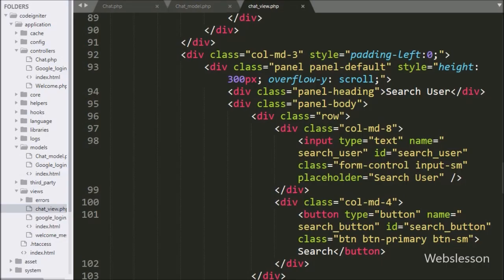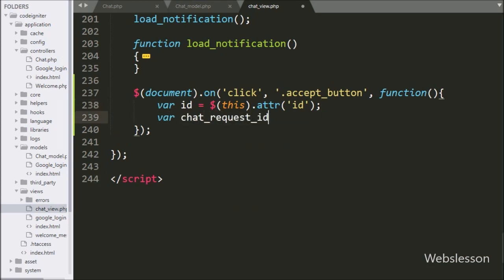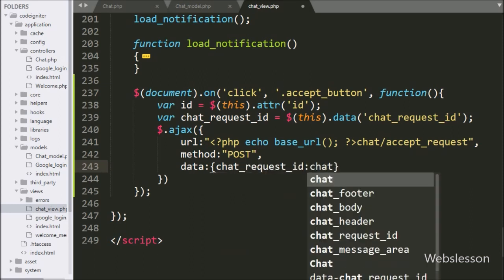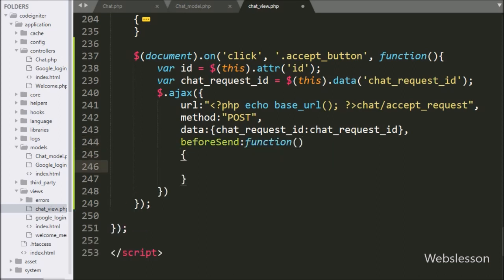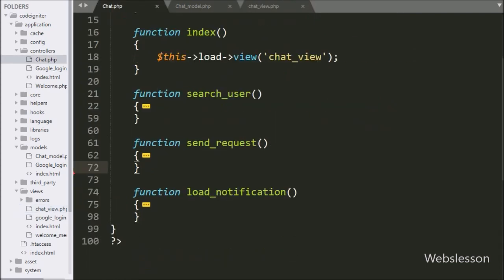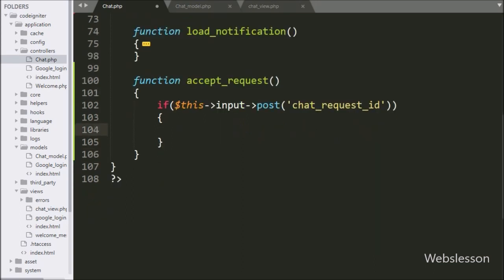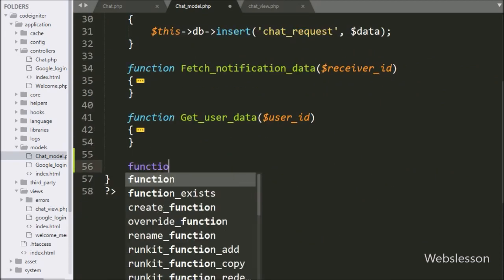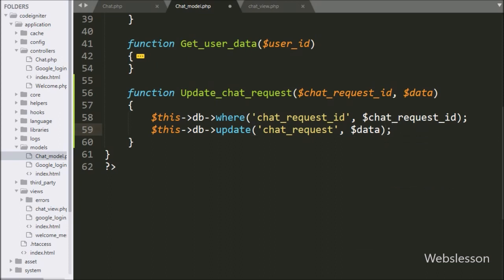Chat Application in Codeigniter - Accept Chat Request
Learn How Chat Request receiver user will accept chat request in this web based chat application build in Codeigniter framework using Ajax jQuery. At Chat Request notification data, receiver user can see accept button with sender user name and profile picture. If receiver user has accept chat request then both user ca chat with each other.